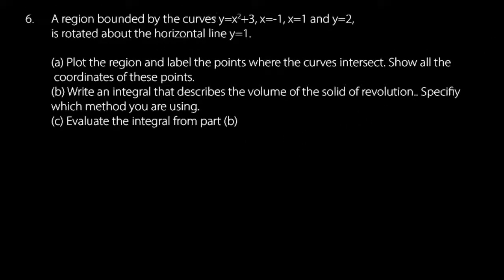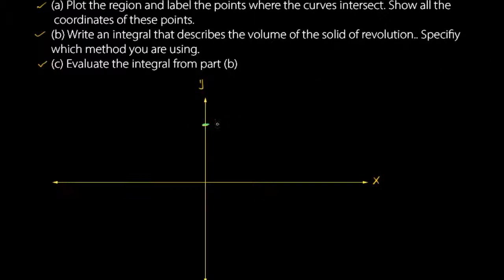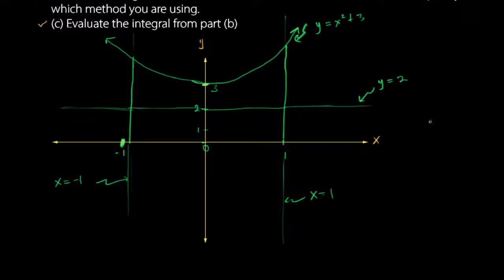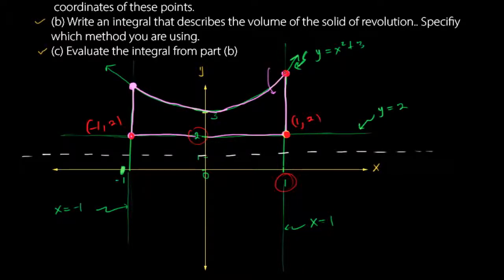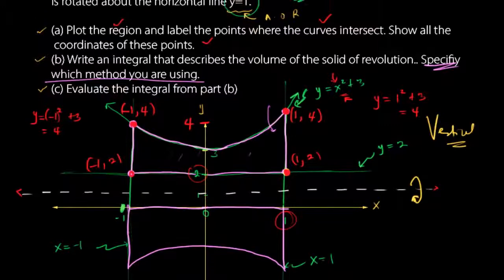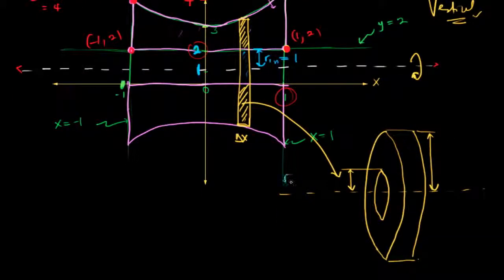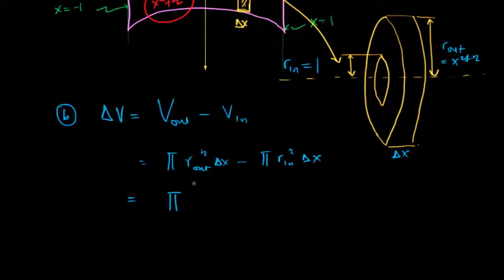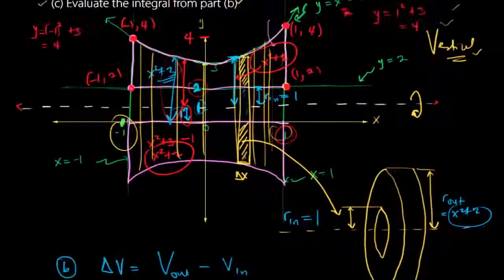Application of Definite integrals [6]